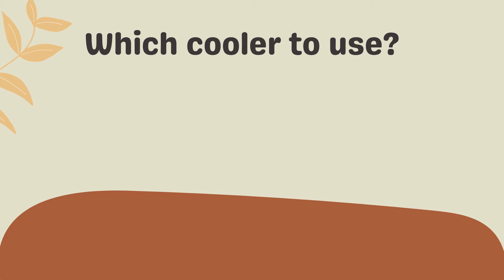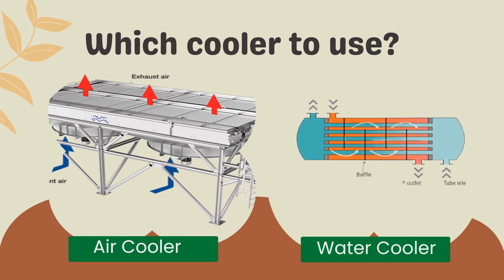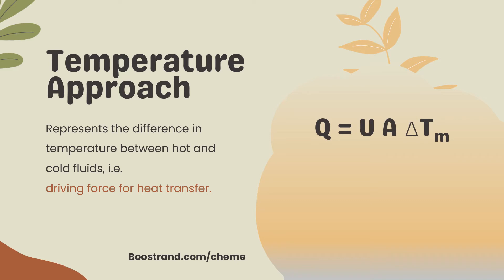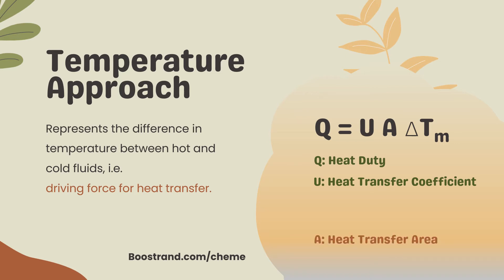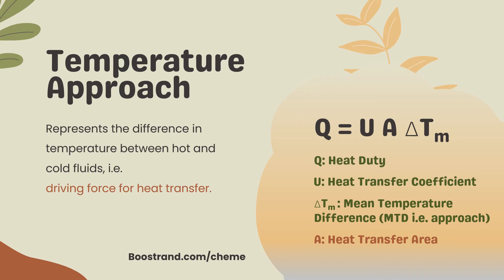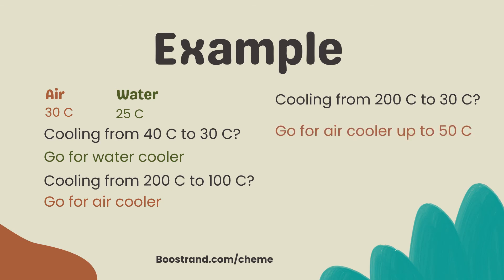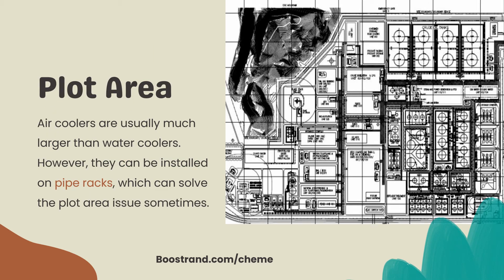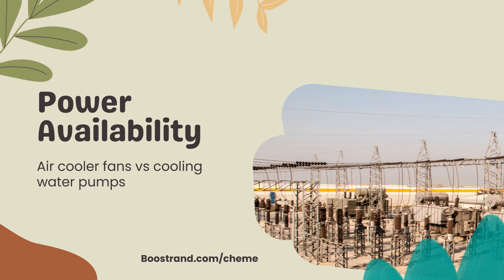Heat Exchanger Vs Air Cooled Exchanger: Which one to use?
Learn the key factors to consider when choosing between an air-cooled heat exchanger or a shell and tube heat exchanger. This video discusses availability of fluids, temperature approach, heat duty, plant area requirements, and energy consumption to help determine the best option.

Whether you work in process engineering, plant design, or operations, understanding how to evaluate these critical selection criteria will help you optimize your system design. Break down the complex tradeoffs around equipment size, energy use, and process parameters.

If you'd like to know more about process engineering guidelines and common practices, you can check out link:

So we have a fluid that we need to be cooled down? Which piece of equipment shall we use? Shall we use a heat exchanger which is in most cases a shell and tube exchanger, cooling with water or another fluid? Or shall we use an air-cooled heat exchanger, cooling with air fans? This depends on many factors. So to answer this question, let’s investigate them.

0:00 - Intro
0:29- Coolant Availability
1:20- Temperature Approach
2:56- Examples choosing cooler type based on approach
4:01- Plot area
5:03- Power Availability
5:35-  Conclusion